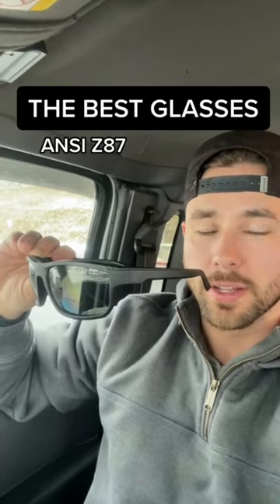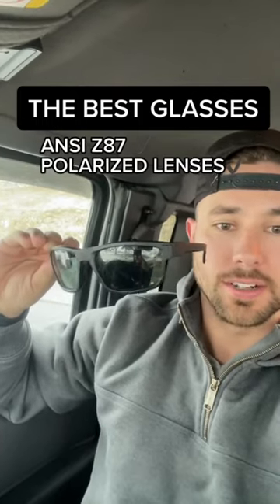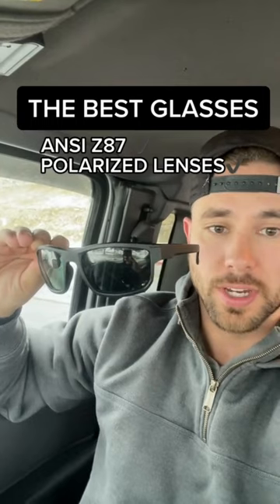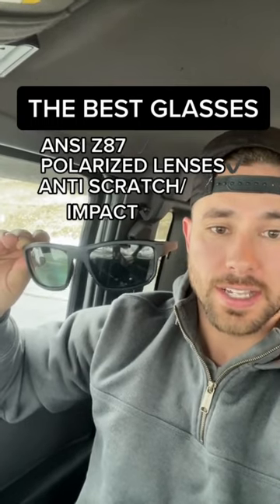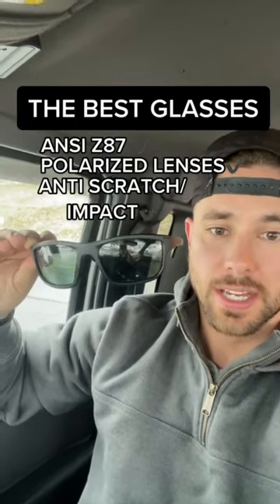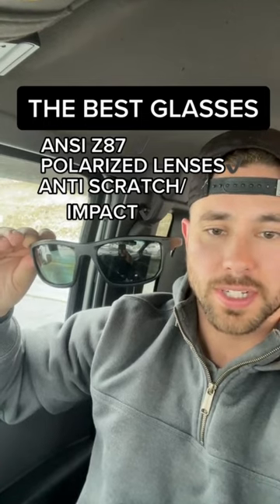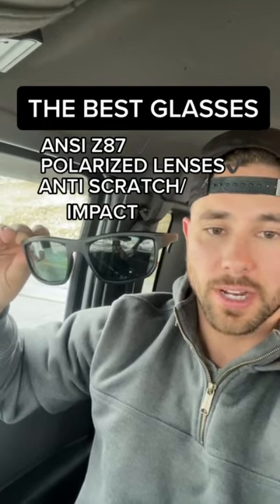Z87 Wayfarer Style Defiance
Wayfarer style meets Z87 rating in Defiance.